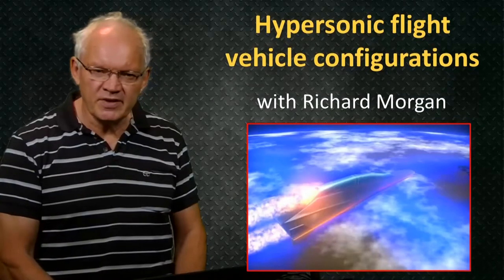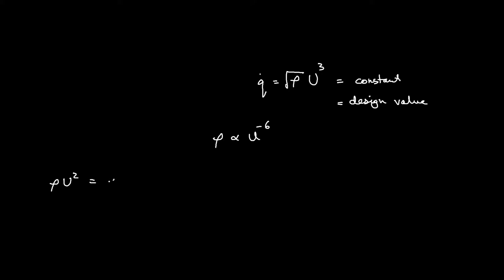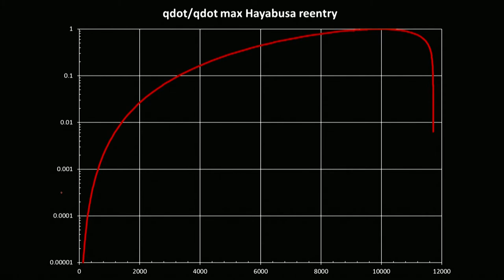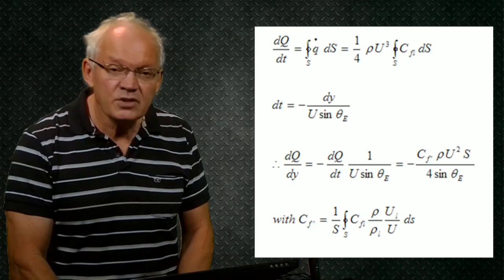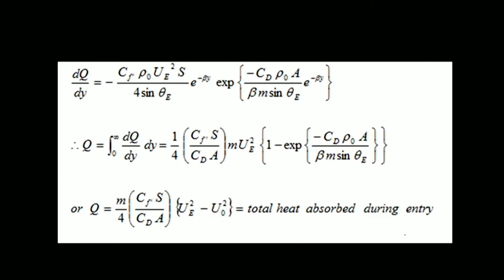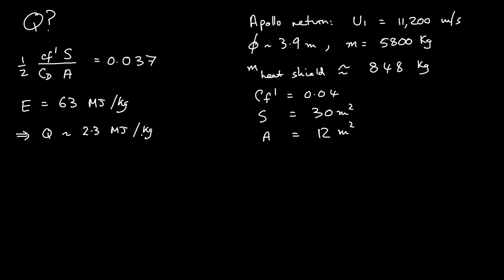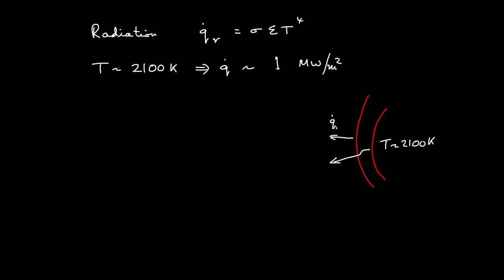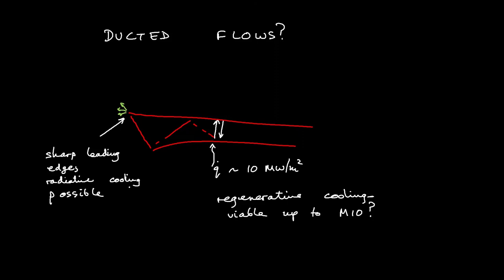UQxHYPERS301x 5.4.1 Hypersonic Flight Configurations-